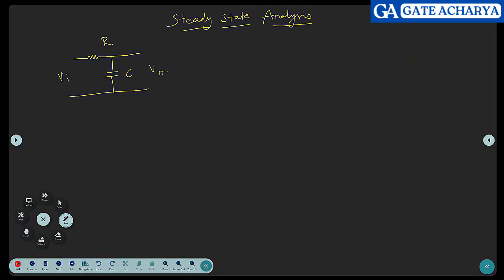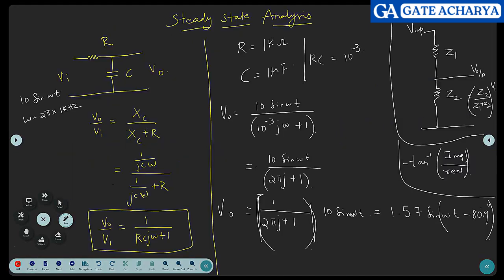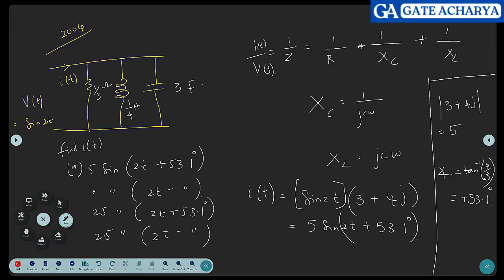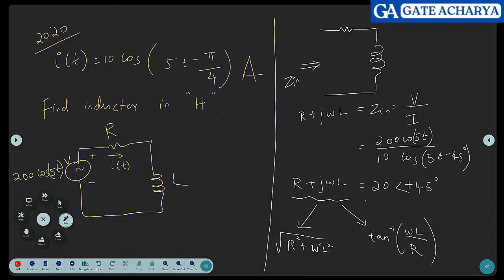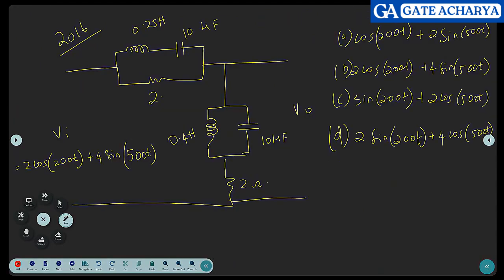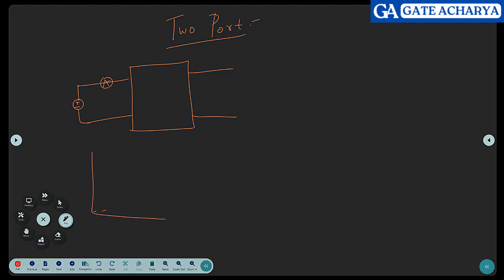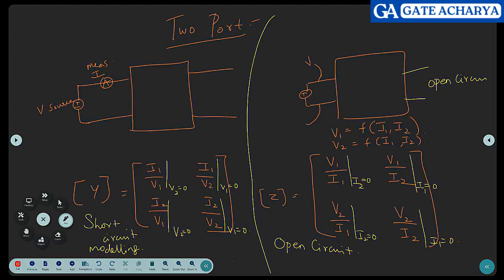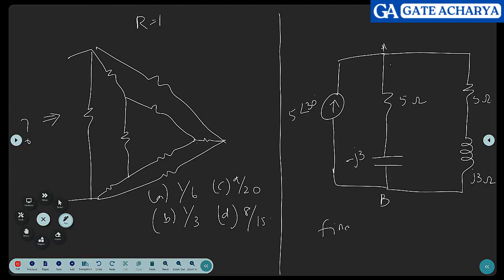Electric Circuits - Network Theory GATE EE | EC | IN | BM Stream - Session 2